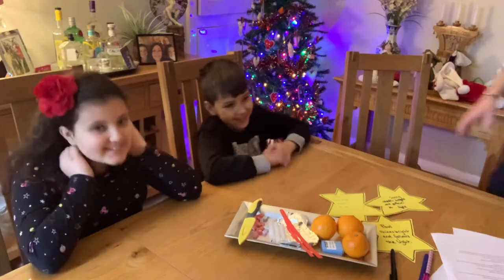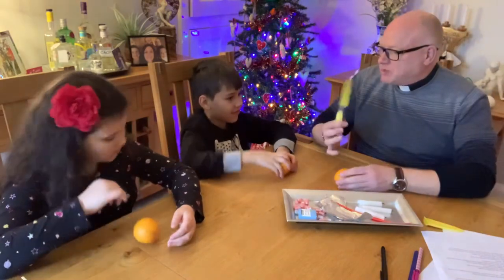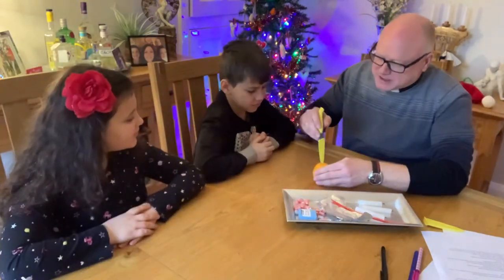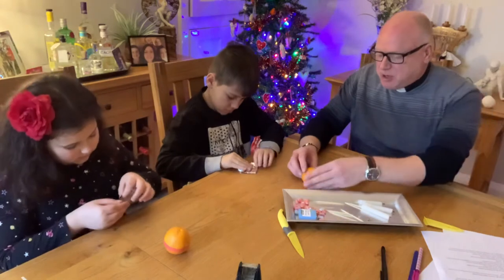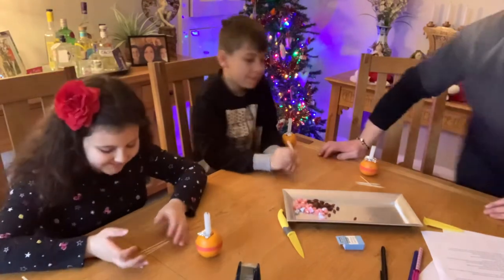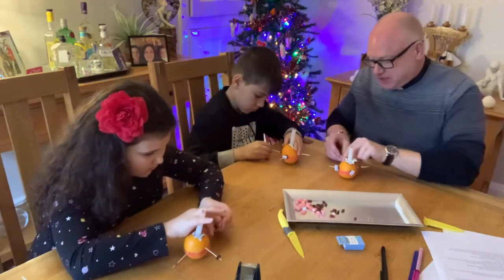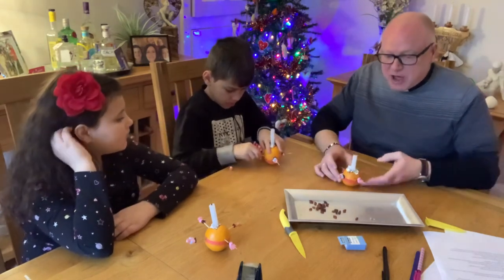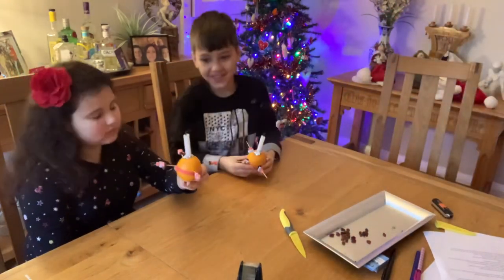Making a Christingle with Ava and Sonny. Merry Christmas! 🎅🏻